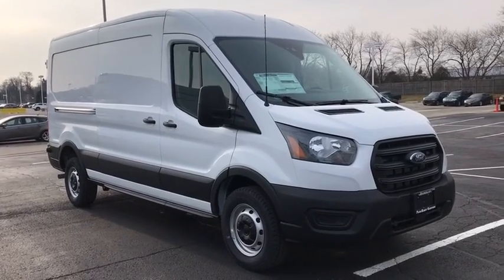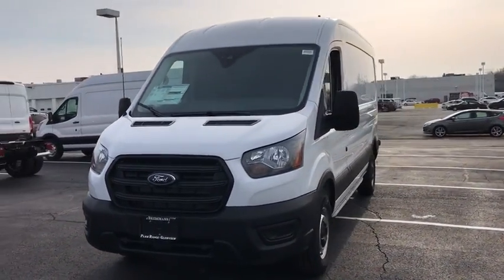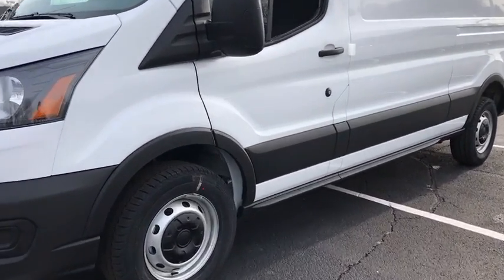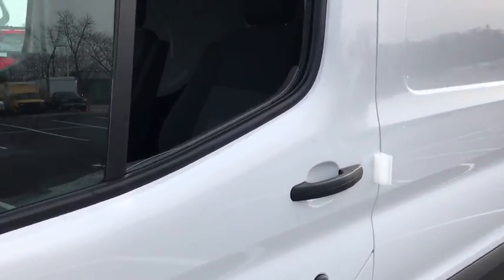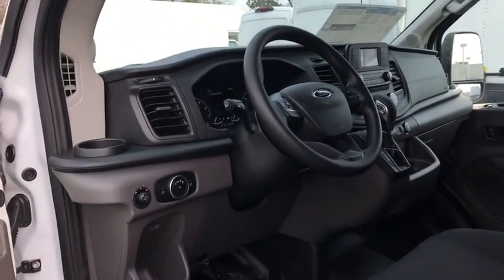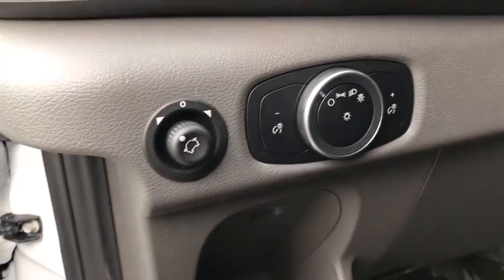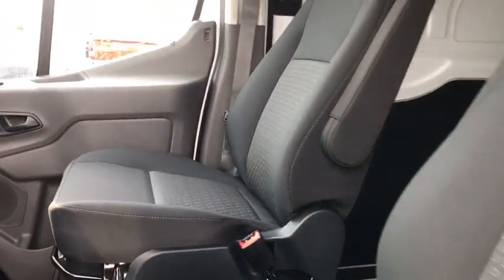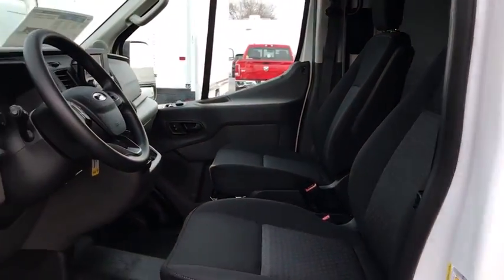2020 Ford Transit Cargo Van Niles, Schaumburg, Chicago, Highland Park, Arlington Heights, IL F40920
Oxford White New 2020 Ford Transit Cargo Van available in Niles, Illinois at Bredemann Ford. Servicing the Schaumburg, Chicago, Highland Park, Arlington Heights, IL area.
2020 Ford Transit Cargo Van RWD - Stock#: F40920 - VIN#: 1FTBR1C81LKB71306

Bredemann Ford
2038 Waukegan Rd

Buy with confidence from Bredemann Ford! The Bredemanns have been serving Chicagoland since 1912 - come find out why! We take great pride in our dedication to providing the highest level of service for our clients, and are A+ Rated by the Illinois Better Business Bureau. We also offer extended service hours and free new model Ford service loaner vehicles for your convenience. We have a huge inventory of new and quality pre-owned vehicles. Our goal is to make your sales and service experiences with us simple and pleasant! Every buyer qualifies for our lowest advertised price. Beware, other dealers' prices may include offers and incentives that not all buyers will qualify for. Estimated monthly payment will vary depending on down payment and/or value of trade. Actual value of trade will be determined upon full vehicle inspection. While every reasonable effort is made to ensure the accuracy of this data, dealer is not responsible for any errors/omissions which may occur. Please verify all information with dealer sales representative. All prices/payments with approved credit plus tax, title, license/registration and $300.00 documentary fee.
TRANSMISSION: 10-SPD AUTOMATIC W/OD & SELECTSHIFT  -inc: auxiliary transmission oil cooler (STD),3.73 AXLE RATIO  (STD),EBONY CLOTH BUCKET SEATS  -inc: 2-way manual driver seat w/lumbar  2-way manual passenger seat and driver and passenger armrest,FRONT LICENSE PLATE BRACKET,HEAVY-DUTY TRAILER TOW PACKAGE  -inc: Deletes rear tow hook  4/7 pin connector assembly and rear jumper and relay system for backup/B+/running lights  This package does not include a Trailer Brake Controller (67D)  Additionally  if customer wants a trailer brake controller after initial purchase  it will have to be an aftermarket trailer brake controller and aftermarket wiring harness  Frame Mounted Hitch Receiver  Tow/Haul Mode w/Trailer Wiring Provisions  trailer wiring harness to rear of vehicle for upfit  Trailer Sway Control (TSC)  4/7 pin connector assembly and rear jumper  This package does not include a Trailer Brake Controller (67D)  Additionally  if customer wants a trailer brake controller after initial purchase  it will have to be an aftermarket trailer brake controller and aftermarket wiring harness,ENGINE: 3.5L PFDI V6 FLEX-FUEL  -inc: port injection (STD),3.73 AXLE RATIO W/99A,Rear Wheel Drive,Power Steering,ABS,4-Wheel Disc Brakes,Brake Assist,Steel Wheels,Tires - Front All-Season,Tires - Rear All-Season,Conventional Spare Tire,Tow Hooks,Power Mirror(s),Intermittent Wipers,Variable Speed Intermittent Wipers,Third Passenger Door,Power Door Locks,Automatic Headlights,AM/FM Stereo,MP3 Player,MP3 Player,Steering Wheel Audio Controls,Auxiliary Audio Input,Bluetooth Connection,Vinyl Seats,Bucket Seats,Adjustable Steering Wheel,WiFi Hotspot,Keyless Entry,Power Door Locks,A/C,Vinyl Seats,Bucket Seats,Power Windows,Power Door Locks,Engine Immobilizer,Traction Control,Stability Control,Traction Control,Front Side Air Bag,Telematics,Requires Subscription,Lane Departure Warning,Tire Pressure Monitor,Driver Air Bag,Passenger Air Bag,Passenger Air Bag On/Off Switch,Front Head Air Bag,Passenger Air Bag Sensor,Back-Up Camera